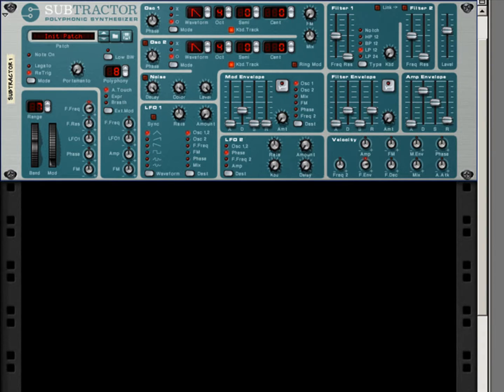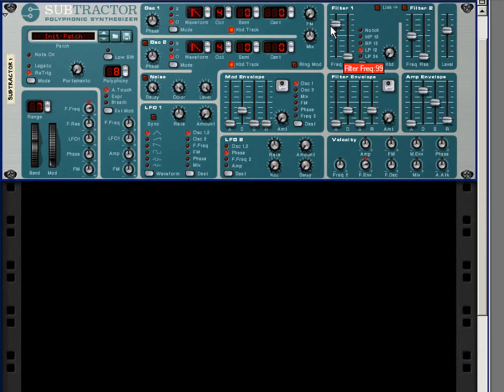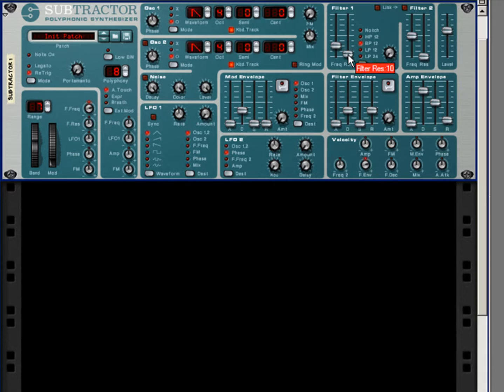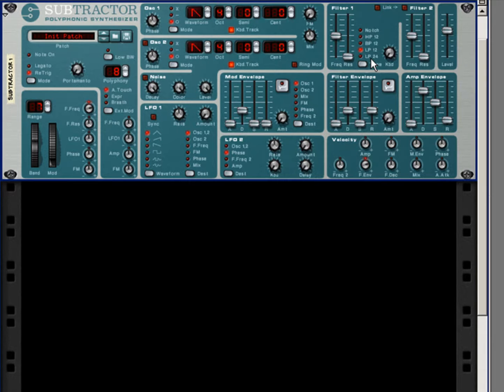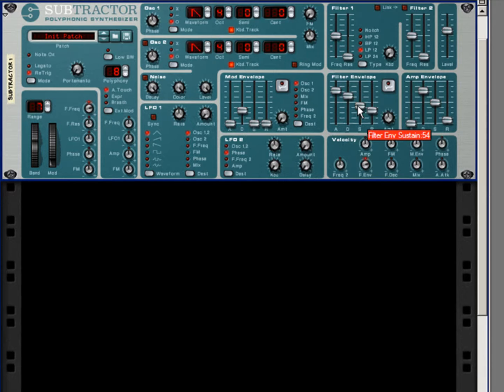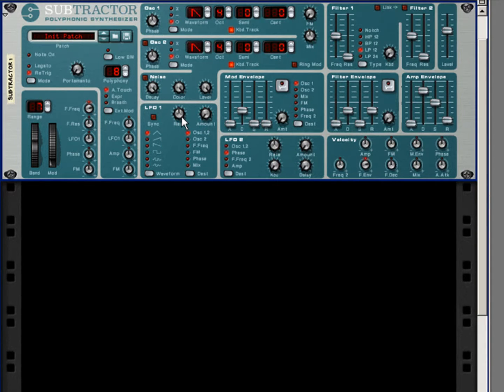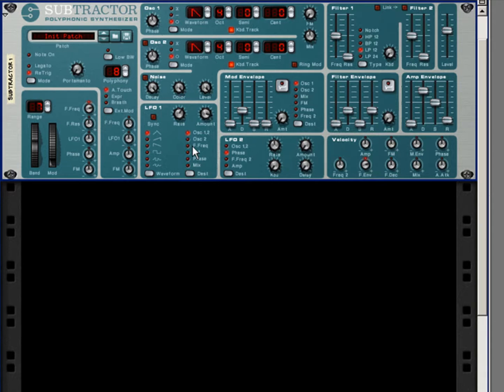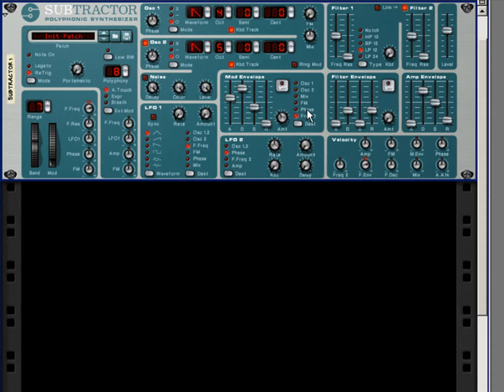MutantAudio.net - Basic Synthesis Tutorial Part 2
A lesson in basic synthesis

PLEASE NOTE: MutantAudio.net is no longer online!